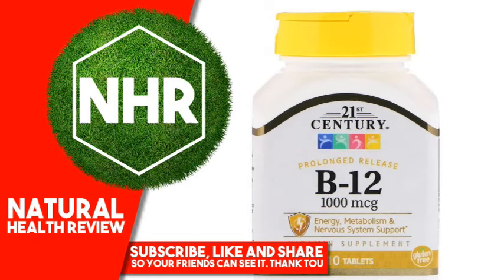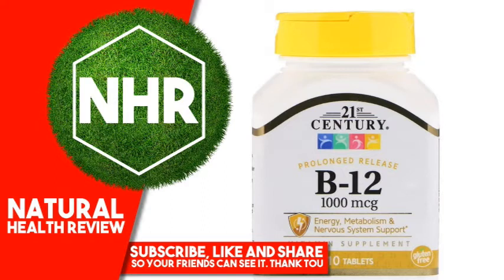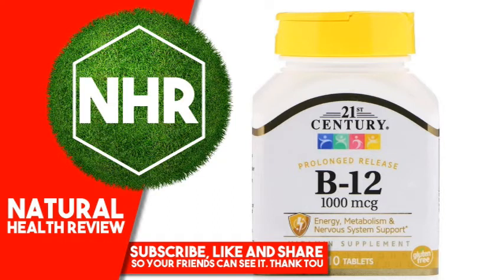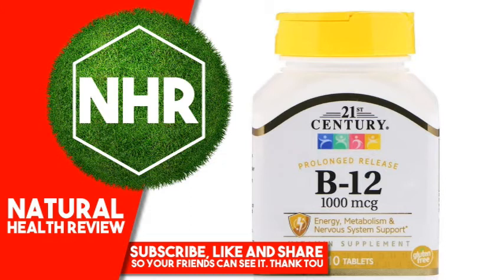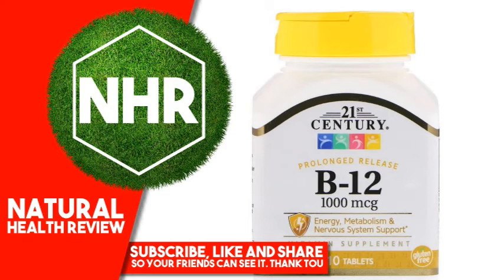21st Century, B-12, Prolonged Release, 1,000 mcg, 110 Tablets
21st Century, B-12, Prolonged Release, 1,000 mcg, 110 Tablets

Product Overview
Description

    Energy, Metabolism & Nervous System Support
    Vitamin Supplement
    Gluten Free
    Guaranteed Quality Laboratory Tested

Vitamin B-12 (Cyanocobalamin) supports energy metabolism. Prolonged release vitamins slowly release nutrients into the body over an extended period of time.
Suggested Use

As a vitamin supplement, adults take one (1) tablet daily with any meal or as directed by a healthcare provider. Do not exceed recommended dosage. Individual results may vary.
Other Ingredients

Cellulose, maltodextrin, stearic acid. Contains  2 of: Hydroxypropyl methylcellulose, magnesium stearate, silicon dioxide.

No added sugar, yeast, preservatives, artificial flavors or colors.
Warnings

Consult a healthcare provider prior to use if pregnant, nursing, on medications, have a medical condition or are planning a medical procedure. Stop use and contact a physician if adverse reactions occur.